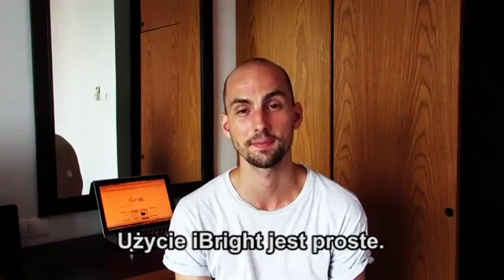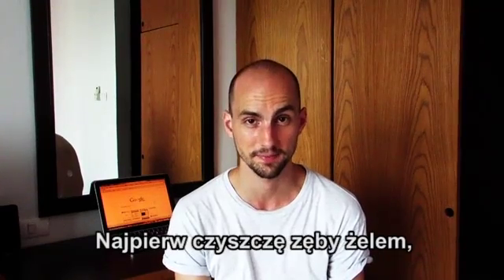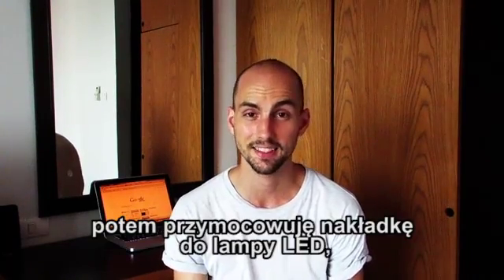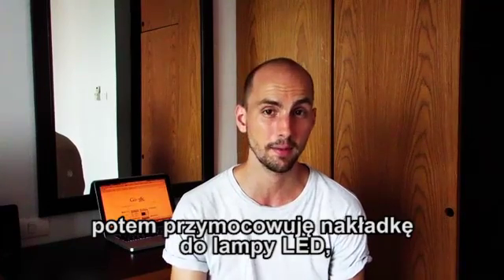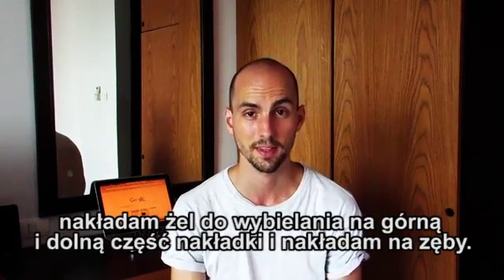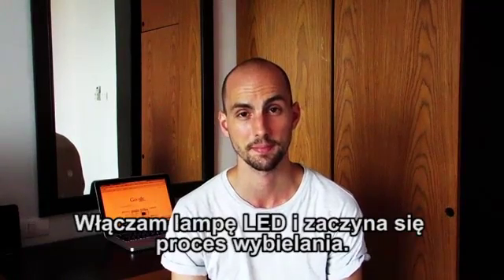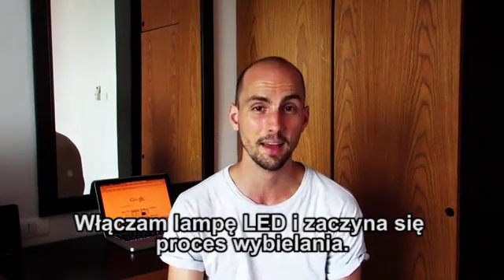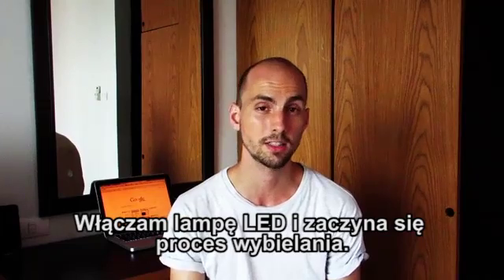Opinia na temat iBright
Na pewno zdajecie sobie sprawę, że mając brzydkie zęby ciężko jest znaleźć dziewczynę.
Pierwsze wrażenie naprawdę ma znaczenie.
Nigdy się nie uśmiechałem, kiedy rozmawiałem z dziewczynami, więc uchodziłem za ponuraka.
Chciałem to zmienić.
Poszukałem informacji na necie, porozmawiałem z kolegami i wybrałem iBright.
Użycie iBright jest proste.
Najpierw czyszczę zęby żelem, potem przymocowuję nakładkę do lampy LED, nakładam żel do wybielania na górną i dolną część nakładki i nakładam na zęby.
Włączam lampę LED i zaczyna się proces wybielania.
Jak długo trzeba czekać na rezultaty?
U mnie było to raptem kilka dni.
A więc, jak widzicie - iBright naprawdę działa. To jest najważniesze: Działa.
Teraz mam śnieżnobiałe zęby i jestem przeszęśliwy.
Moja pewność siebie poszybowała w górę, a moje relacje z dziewczynami znacznie się poprawiły.